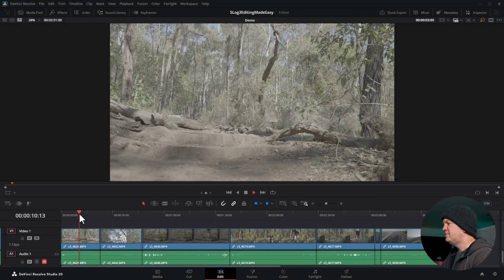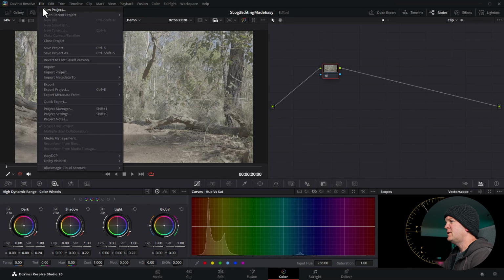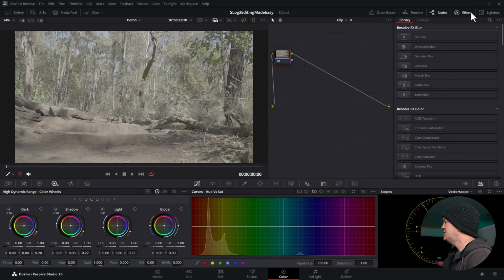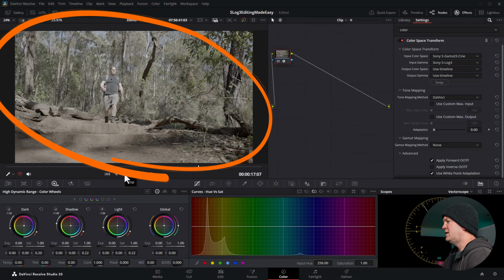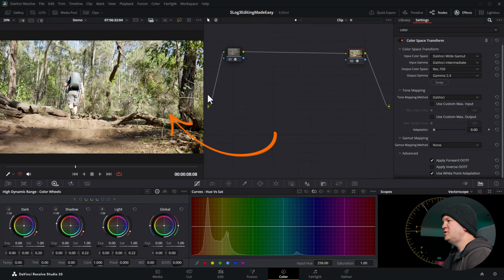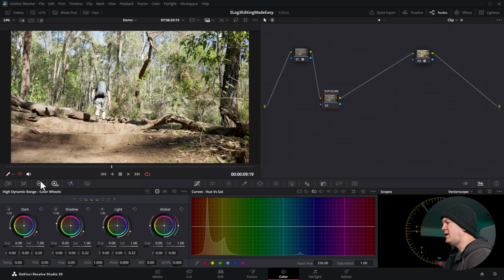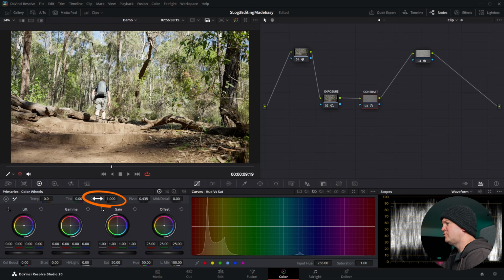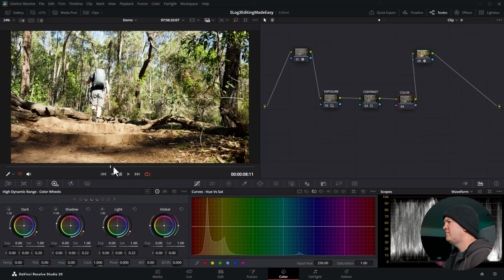How to color grade S-Log3 for Beginners in DaVinci Resolve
🎥 Struggling with scary flat S-Log3 footage? Don’t worry — this easy DaVinci Resolve workflow will fix it in minutes. No complicated jargon, just a simple step-by-step anyone can follow.

👇 Watch how I turn dull grey log footage into a cinematic final look — and you can too.

In this tutorial, I’ll show you how to edit Sony S-Log3 log footage in DaVinci Resolve using a clear and repeatable workflow. Perfect for beginners who want to unlock the full potential of their camera without getting lost in complicated grading techniques.

By the end, you’ll feel confident editing your own log footage — no more fear of shooting in S-Log3.